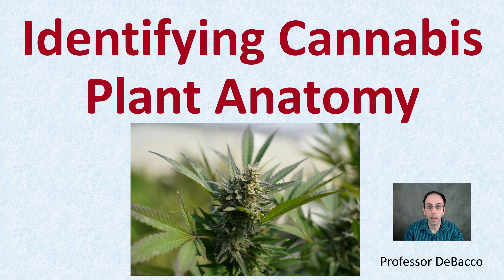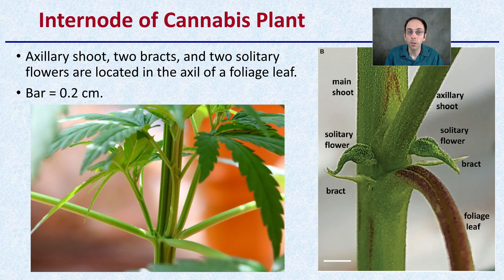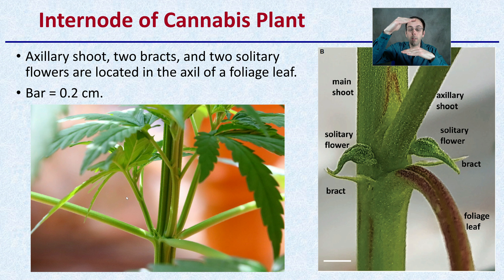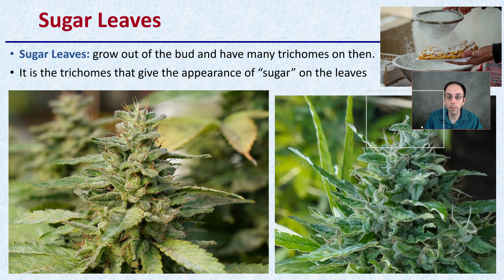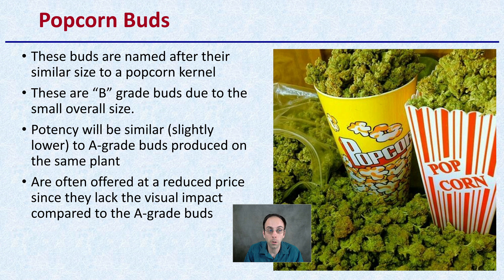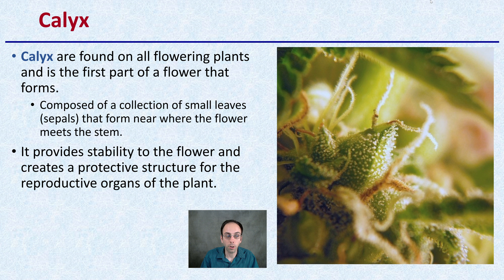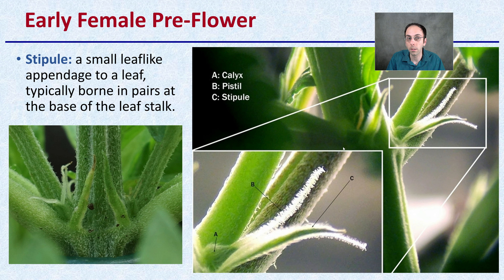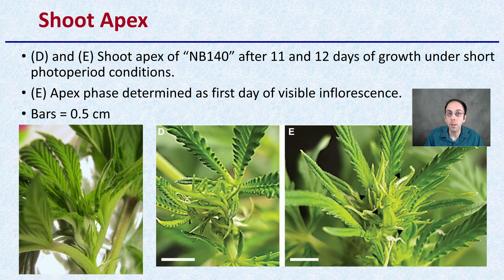Identifying Cannabis Plant Anatomy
Rooted Cutting
Cuttings are simply a form of vegetative propagation

Internode of Cannabis Plant
Axillary shoot, two bracts, and two solitary flowers are located in the axil of a foliage leaf.

Cotyledons
Cotyledon: an embryonic (seed) leaf which are the first two leaves to appear from a germinating seed.

True Leaves (Fan Leaves): Any leaves of a seed plant other than the cotyledons.

Sugar Leaves: grow out of the bud and have many trichomes on then.
It is the trichomes that give the appearance of “sugar” on the leaves

Male and Female Pre-Flowers
Male Flowers produce pollen
Look for the pronounced sac like flowers
Female Flowers produce the cannabinoids and/or seeds
Look for the white hairs (stigmas)

Popcorn Buds
These buds are named after their similar size to a popcorn kernel
These are “B” grade buds due to the small overall size.
Potency will be similar (slightly lower) to A-grade buds produced on the same plant
Are often offered at a reduced price since they lack the visual impact compared to the A-grade buds

Trichomes: Fine hair like outgrowths that are the site of cannabinoid, terpene and flavonoids production

Calyx are found on all flowering plants and is the first part of a flower that forms.
Composed of a collection of small leaves (sepals) that form near where the flower meets the stem.

420 Magazine Source Content by Slide Title:
Rooted Cutting
Visible Stigma
Early Female Pre-Flower

*Due to the description character limit the full work cited for "Identifying Cannabis Plant Anatomy" can be viewed